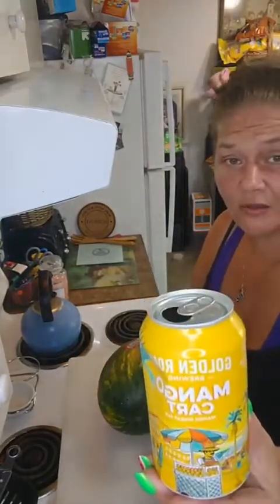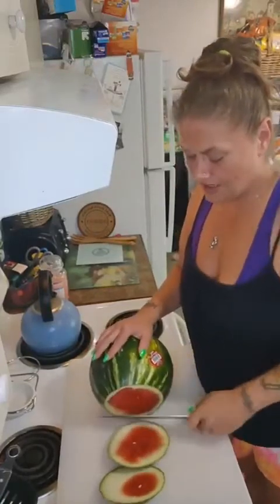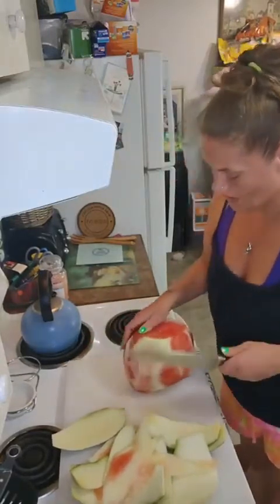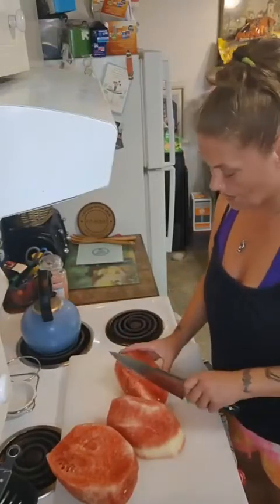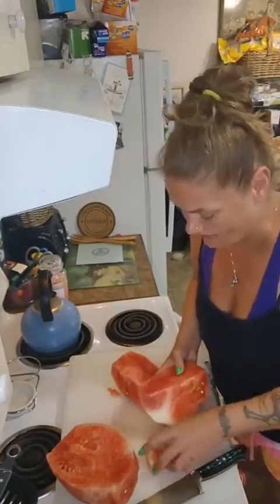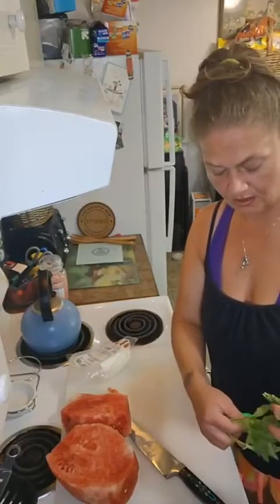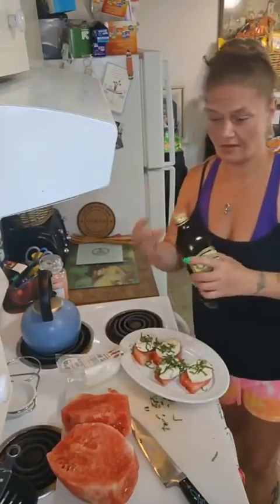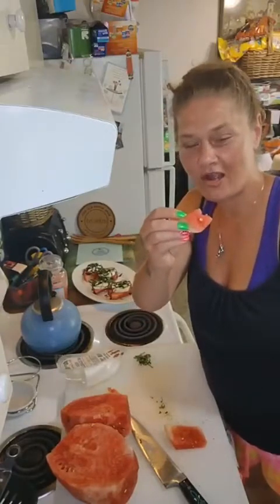Summer lovin' with watermelon